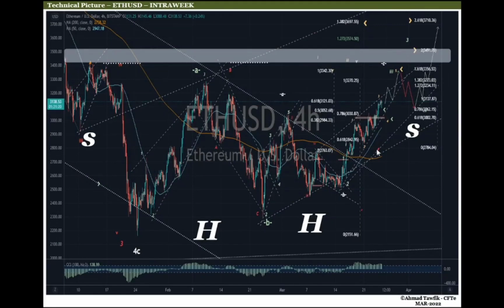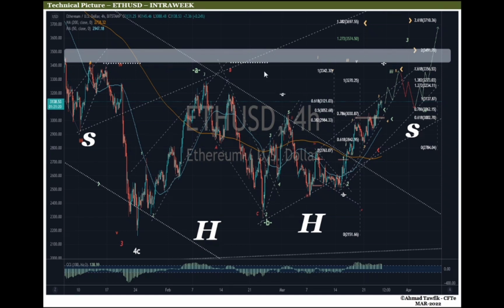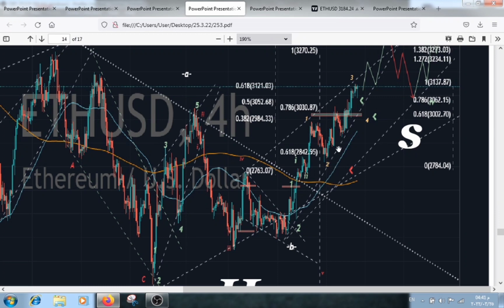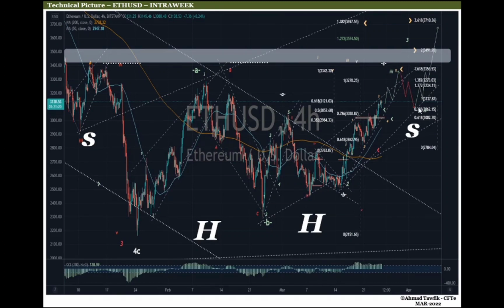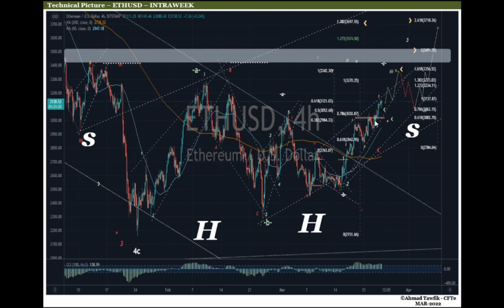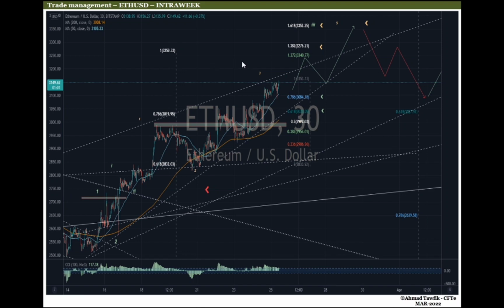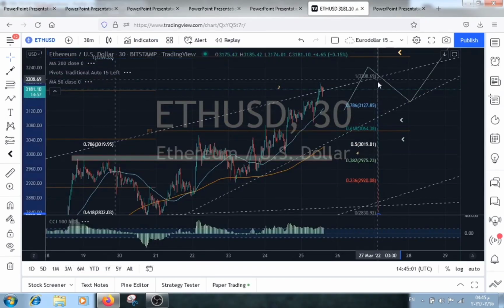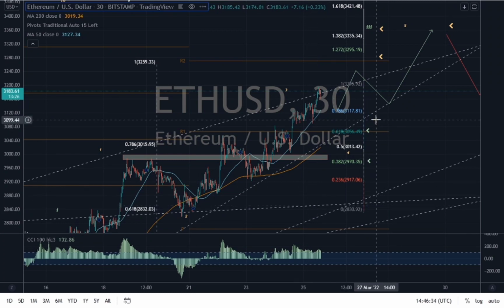ETH|ETH Price Forecast Today|ETH Price Technical Analysis March|Ethereum Chart Analysis March|Crypto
ETH|ETH Price Forecast Today|ETH Price Technical Analysis March|Ethereum Chart Analysis March

eth basics
what Ethereum is all about
Ethereum price forecast today
Ethereum price forecast today by
Ethereum price forecast for Mar
Ethereum price target 2022
eth technical analysis today
Ethereum chart analysis today
eth chart analysis today
Ethereum chart analysis today for Mar
Ethereum price technical analysis
Ethereum price technical analysis March
eth price technical analysis March
Ethereum technical analysis today
Ethereum technical analysis today for Mar
Ethereum eth technical analysis today
Ethereum eth technical analysis for Mar

Ethereum price prediction today Mar
eth price prediction today Mar
Ethereum candlesticks analysis for Mar
eth candlesticks analysis today
Ethereum price prediction this week
Crypto News
Crypto Technical Analysis
Technical Analysis
Technical Analysis Today
Price Prediction
Price Prediction Today
Crypto Price Prediction
Crypto Price Prediction Today
Crypto Price Prediction for Mar